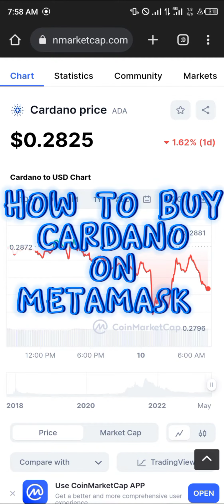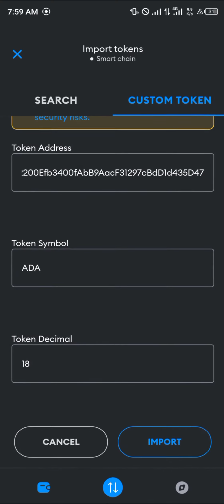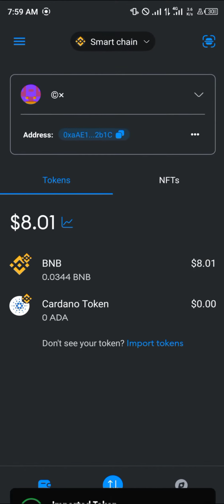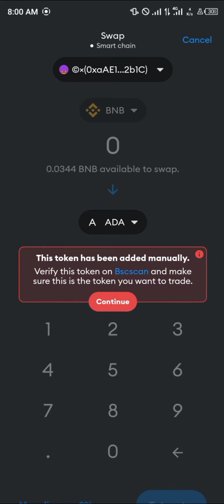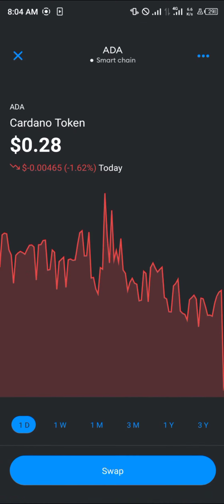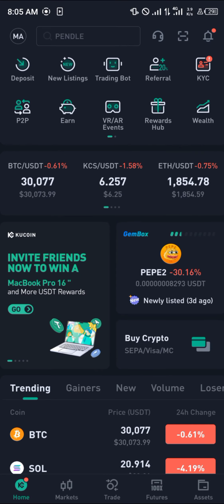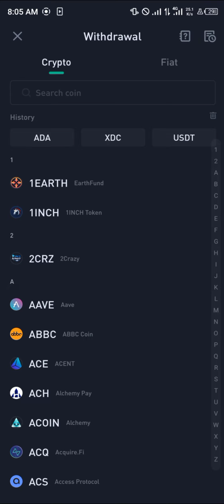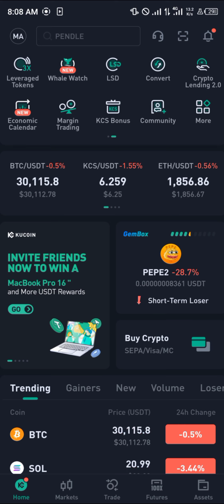How to Buy Cardano on Metamask (Step by Step)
You can buy native Cardano on KuCoin. Don't have a KuCoin account yet?

In this quick video, I will show you How to Buy Cardano on Metamask step by step.

In this YouTube video tutorial, learn how to buy Cardano (ADA) on MetaMask quickly and easily! You'll learn how to use the MetaMask wallet and add tokens, as well as how to buy Cardano on Coinbase and Binance. With this tutorial, you'll be able to add Cardano (ADA) to your MetaMask wallet and buy Cardano with ease. Check out this helpful tutorial and start buying Cardano today!